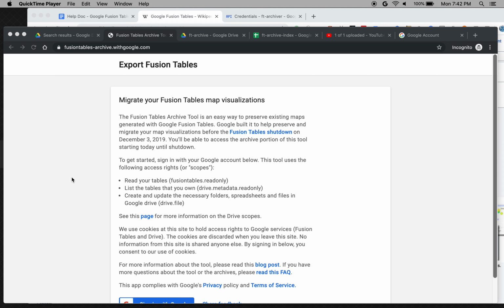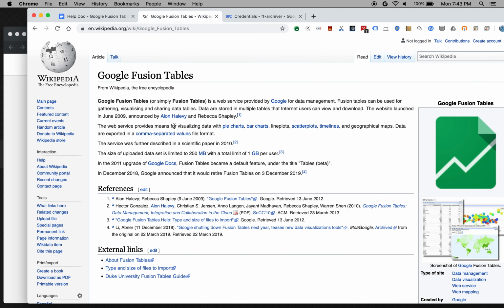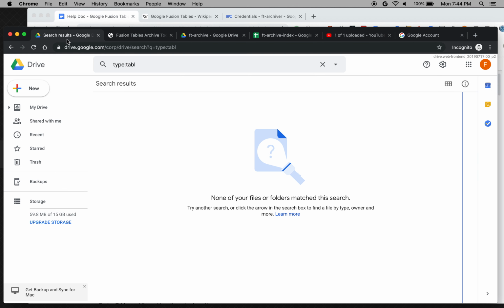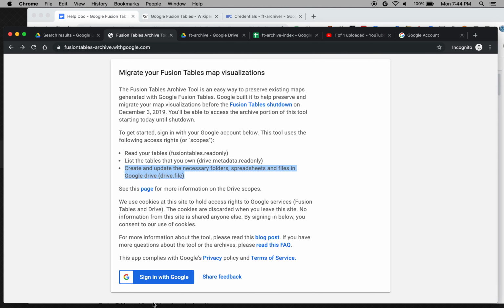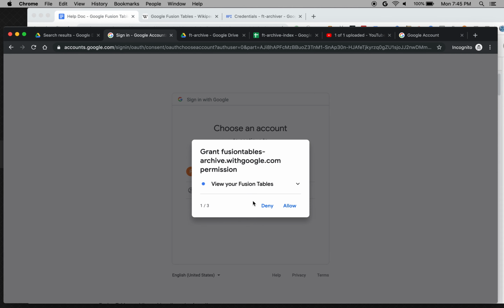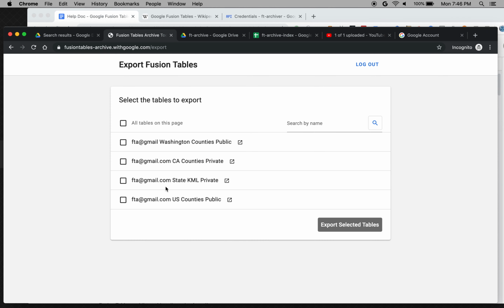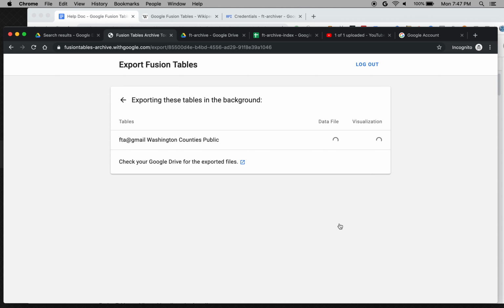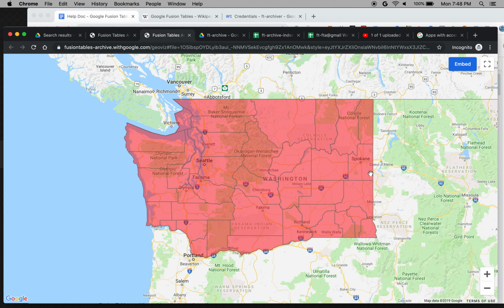OAuth Sensitive Scope Verify FTAR try4